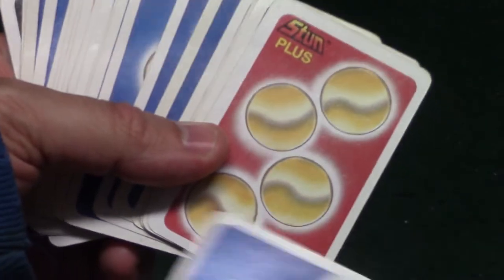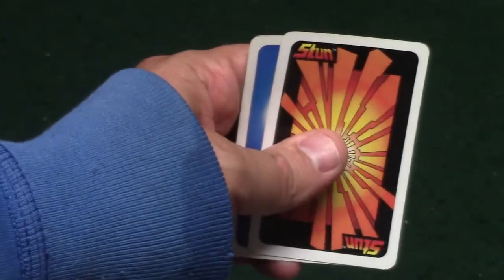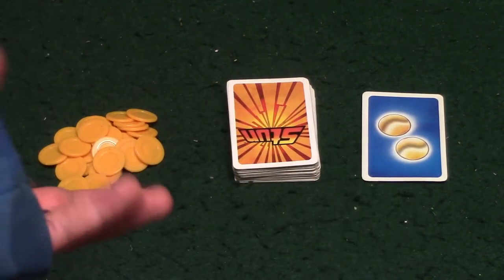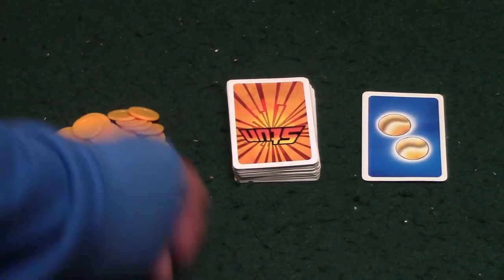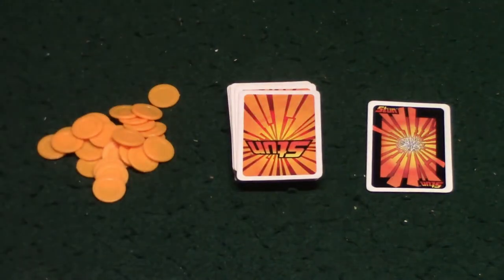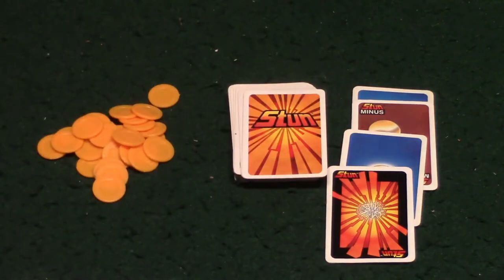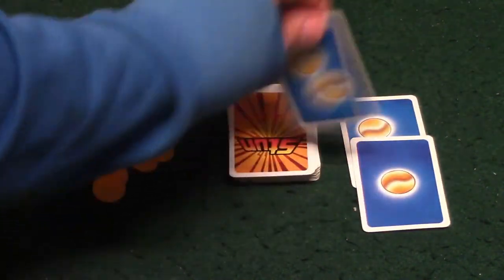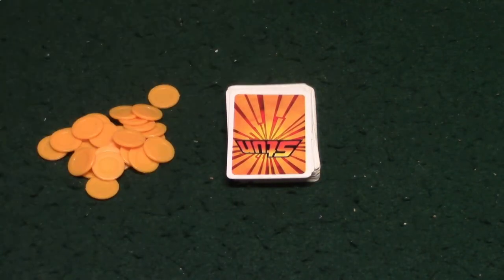Ep. 159: Stun Card Game Review (IGI Games 1986) + How To Play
A review on how to play the card game Stun. From the Makers Of Uno.